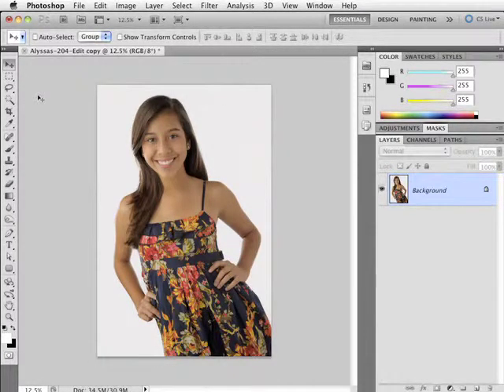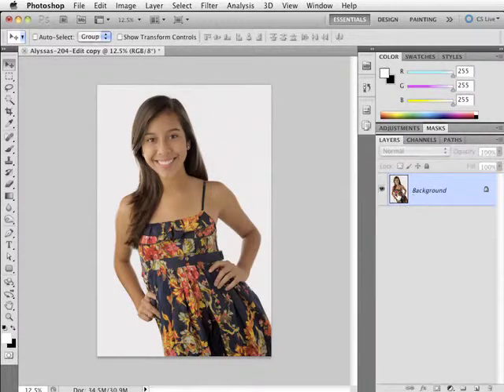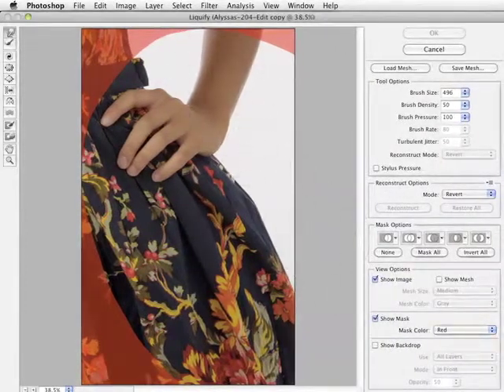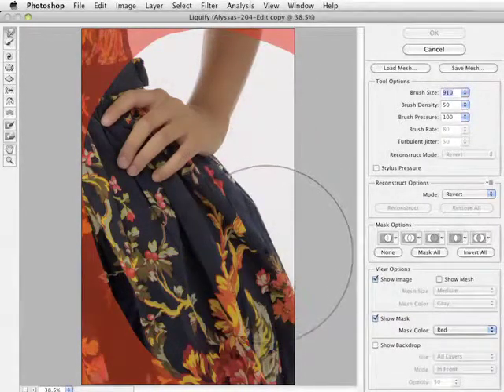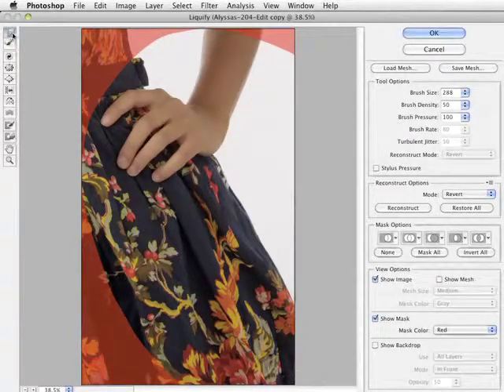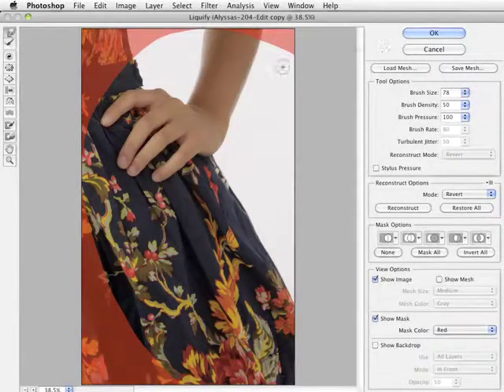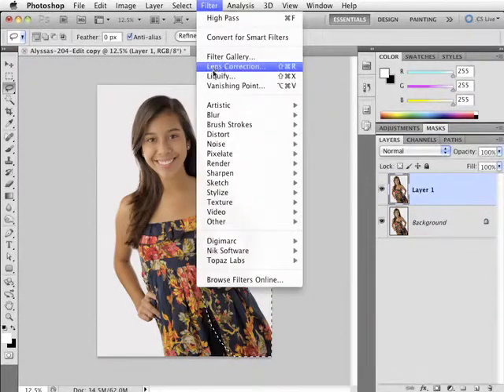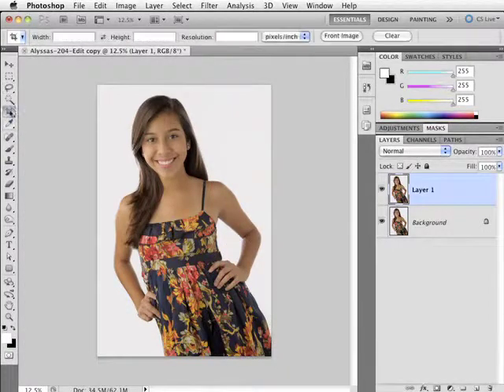87 Speeding Up the Liquify Tool for Retouching